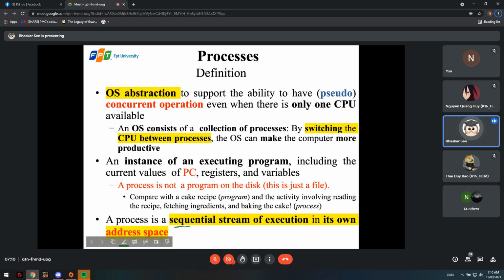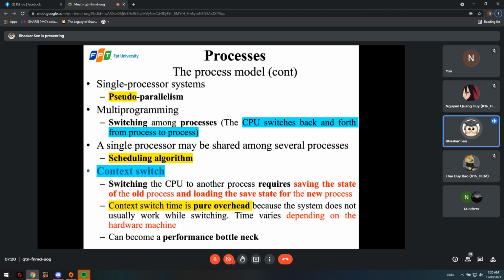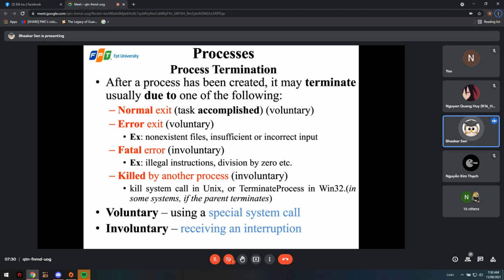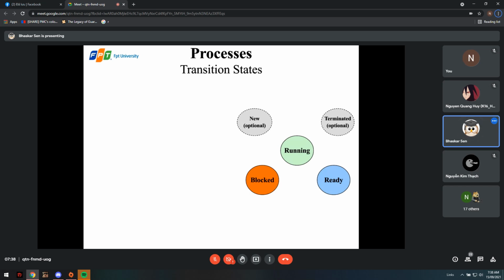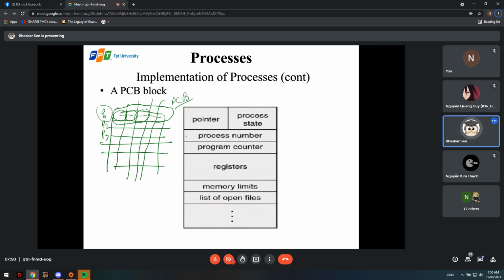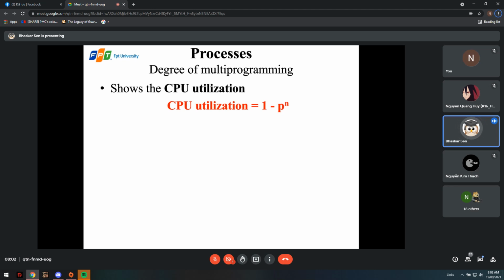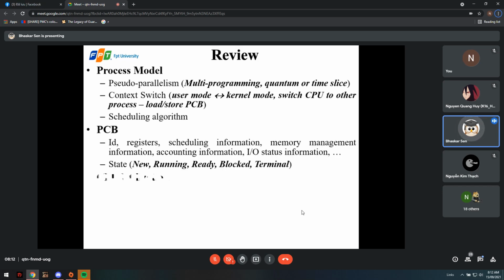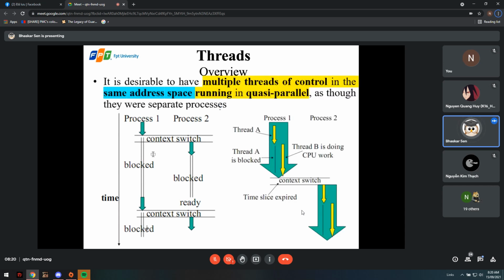OSG202 15 9 2021